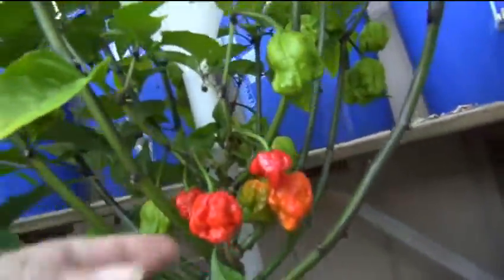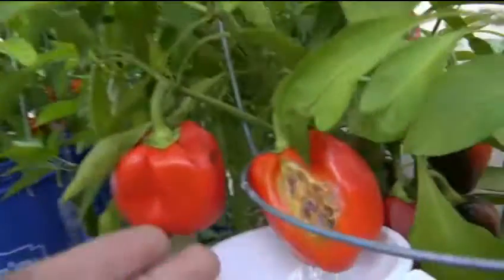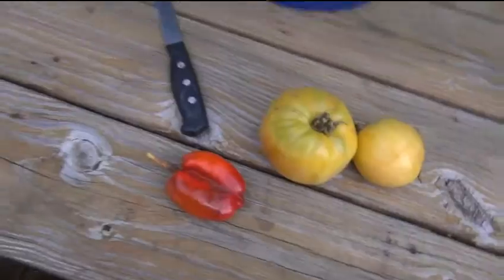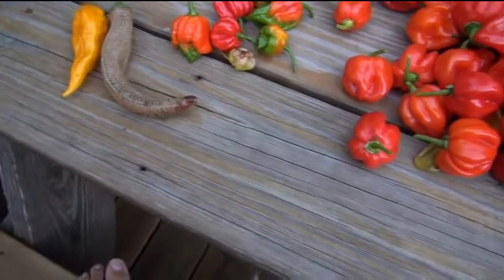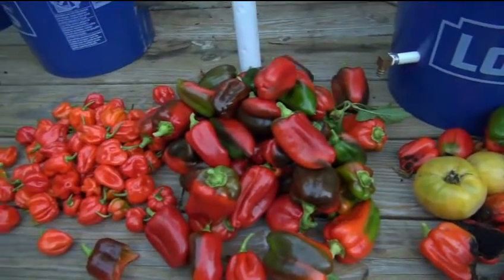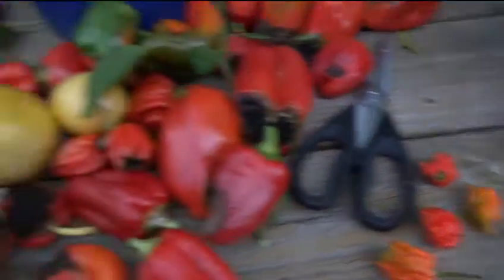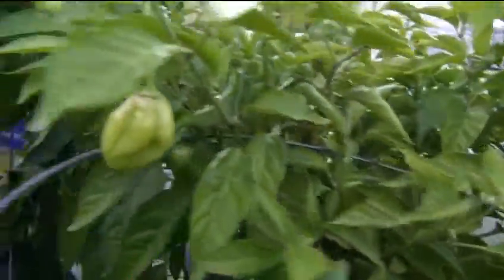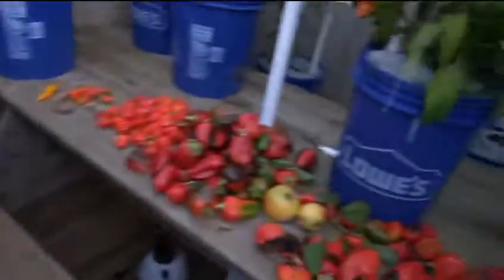⟹ First harvest from 3 yr bell an habanero plants an some ranting 8/9/2016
HEY EVERYBODY!  first harvest from 3 year bell an Habanero an some ranting : ) ALSO here are a series of reviews i am doing on about 200 verities of peppers i am growing! Then i will link you to the updated video of each pepper an will supply more details as i research that verity in more depth! Down below i will include some links to where you can buy the seeds for that pepper an some others as well!

TRANSLATIONS NEEDED:
YOUR CONTRIBUTIONS for subtitles an closed captions WILL BE CREDITED HERE
⟹ CREDITS:

BUY SEEDS HERE:
⟹ Devil's Tongue Red Variety Hot Pepper 10+ Seeds

⟹ Devil's Tongue *Red* Hot Pepper 10+ Seeds

⟹ Devil's Tongue Red Hot Pepper 20 Seeds

⟹ Ugandan Red Habanero "Rare" 10 + Seeds

⟹ Ecuadorian Devil's Breath Rare Hot Pepper 10+ Seeds

⟹ Roatan Pumpkin Habanero Rare Hot Pepper 10+ Seeds

⟹ Red Devils Tongue Pepper 25+ seeds

⟹ Tobago Treasure Hot Pepper 10+ Seeds

⟹ Rare Devil's Penis Hot Pepper 25+ fresh seeds

⟹ Yellow Bhut Jolokia Hot Pepper 10+ Seeds

⟹ (1000) Red Devil's Tongue Pepper Seeds WHOLESALE

⟹ Start mining crypto coins! its FREE an fun!!